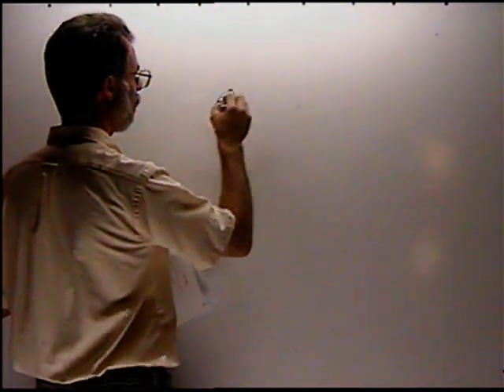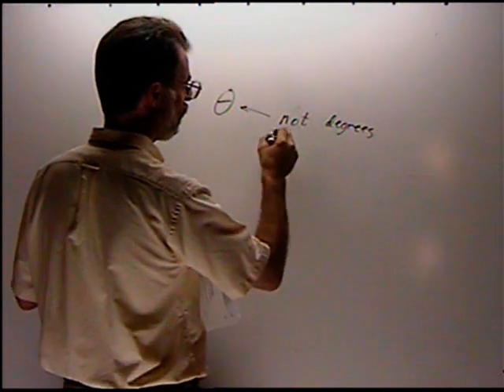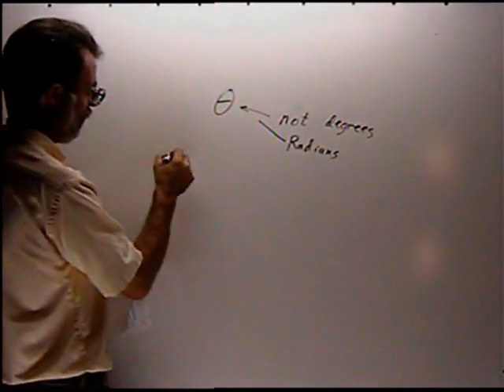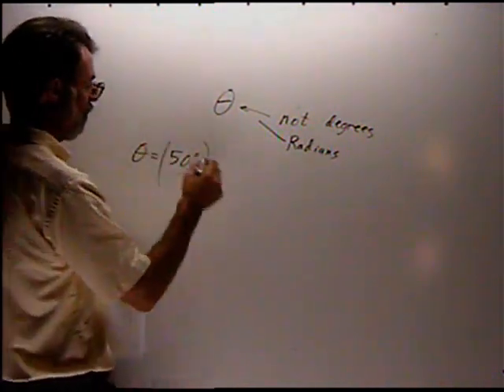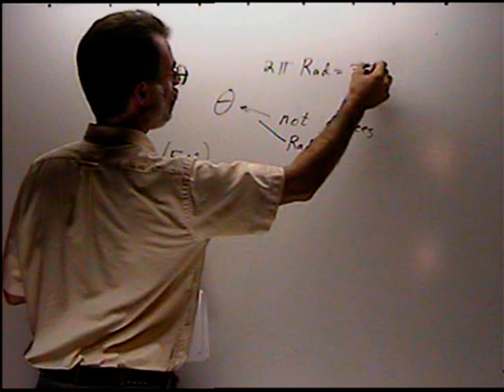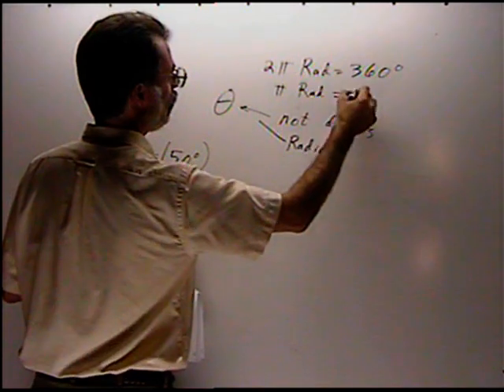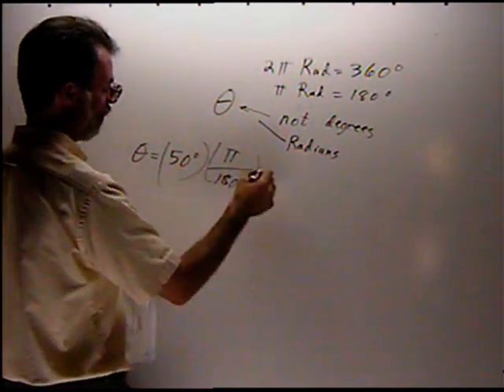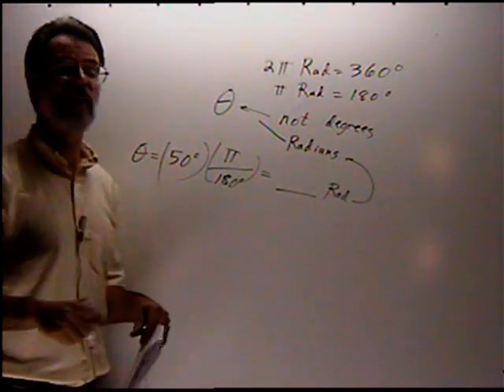Module 10 Practice Problems, Part 3 of 3 Periodic Motion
Hooke’s Law, Springs and Pendulums